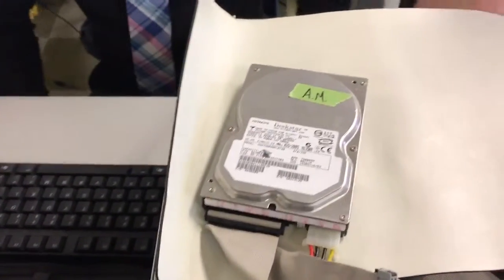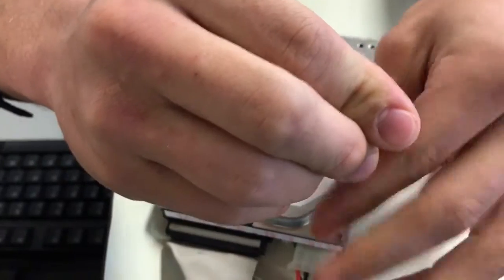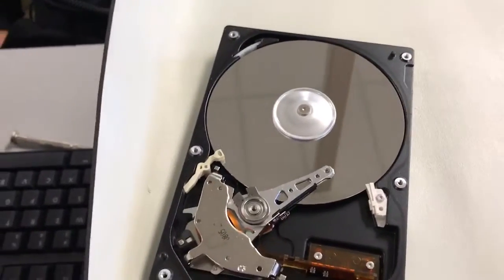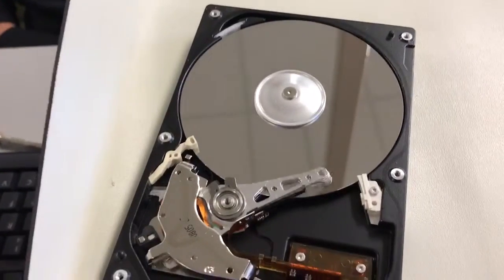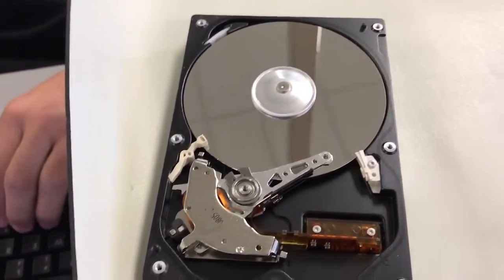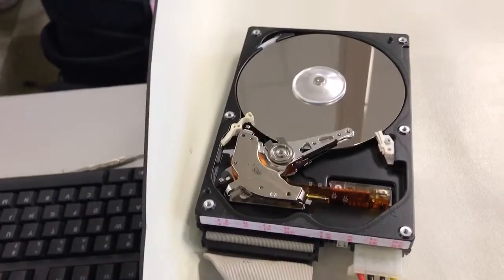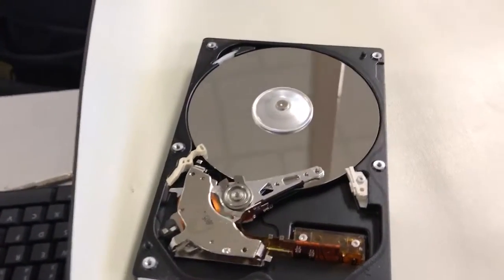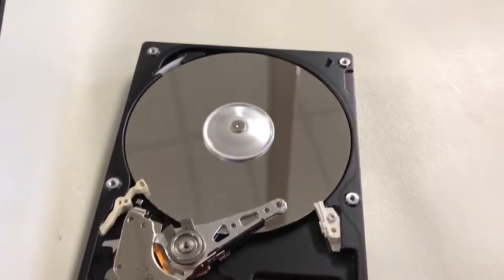Open hard drive demo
Watch an open hard drive work.